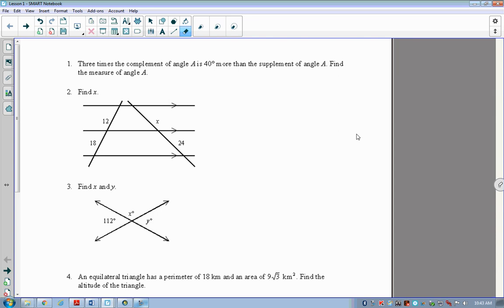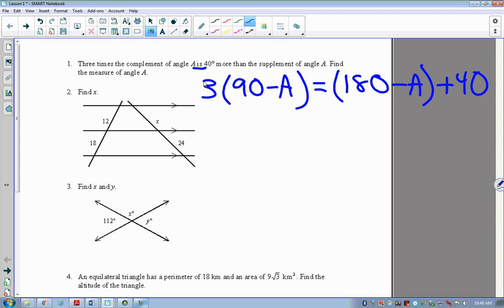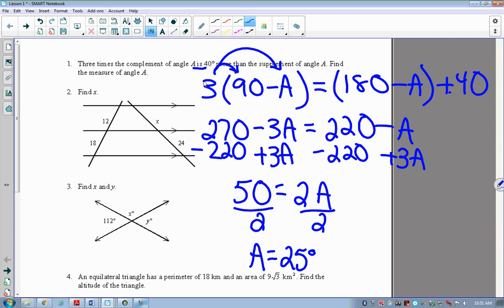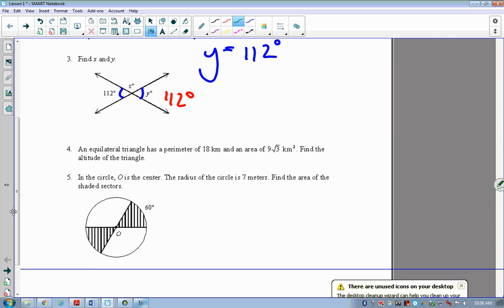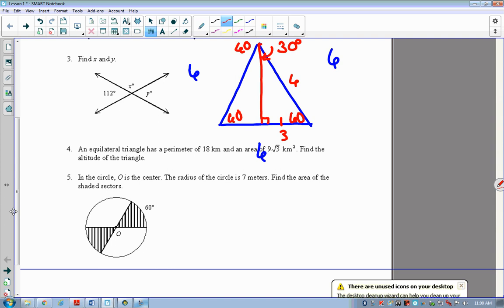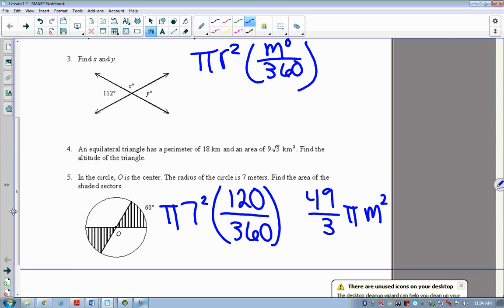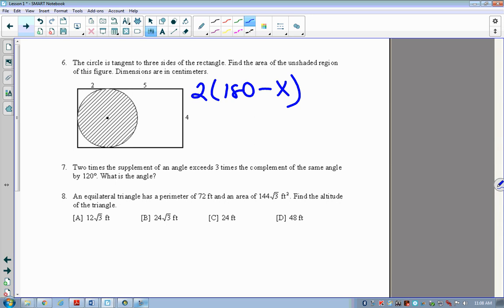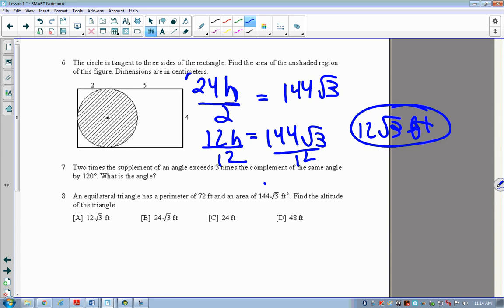Algebra 3 Lesson 1 recording